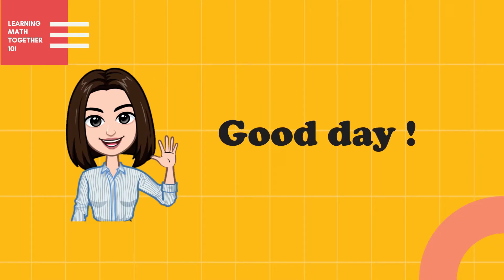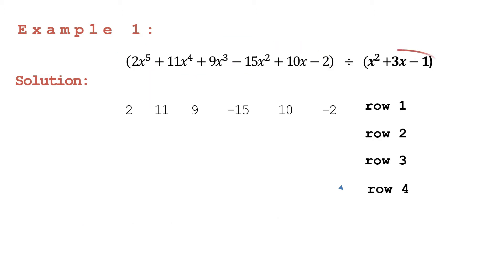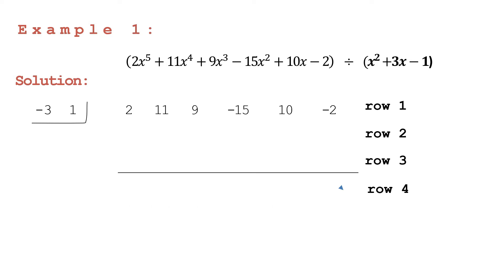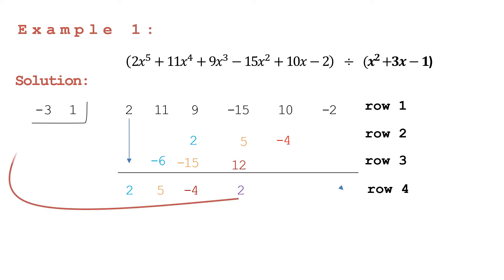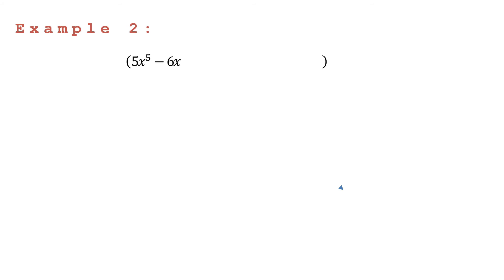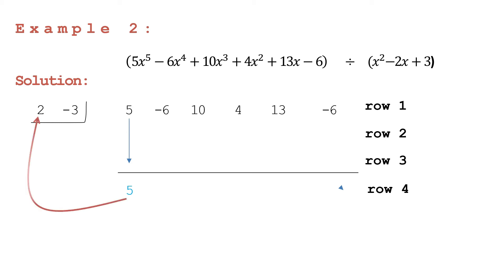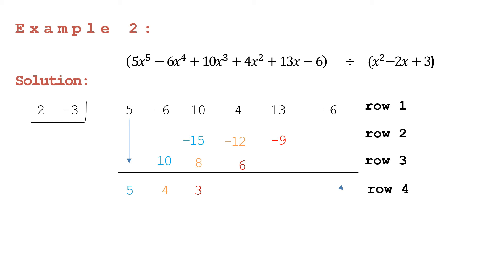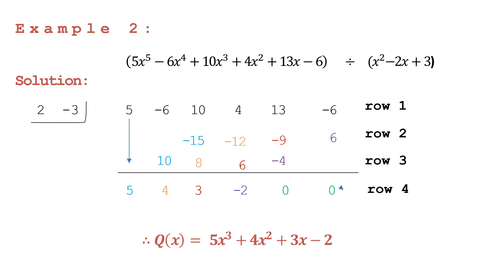How to Divide Polynomials with Quadratic Divisor | SYNTHETIC DIVISION || LMT101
Dividing polynomials with a linear divisor is easy to solve because it contains only 1 divisor. This time, let's try dividing polynomials with greater degree. Watch the entire video because it will guide you and teach you how to divide polynomials with quadratic divisor.

source: e-math